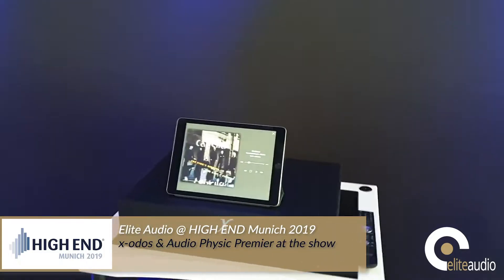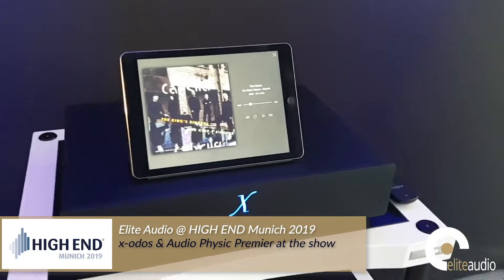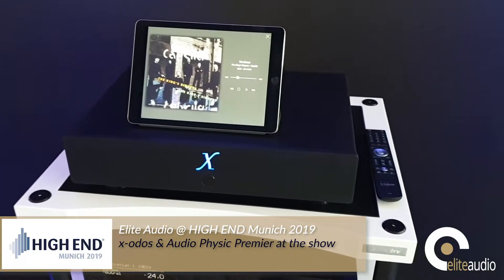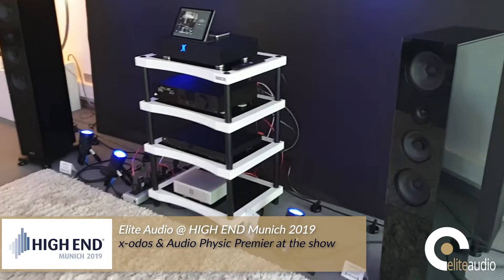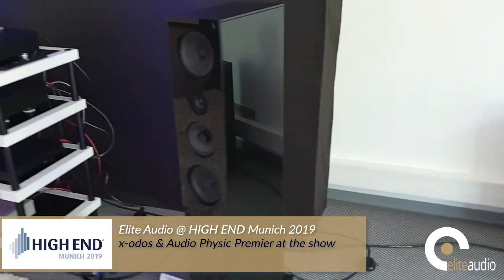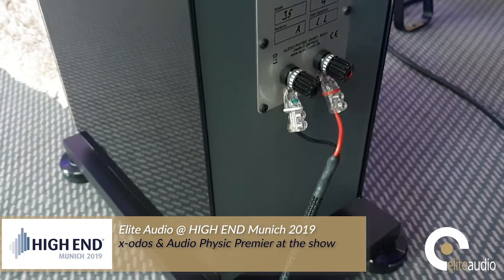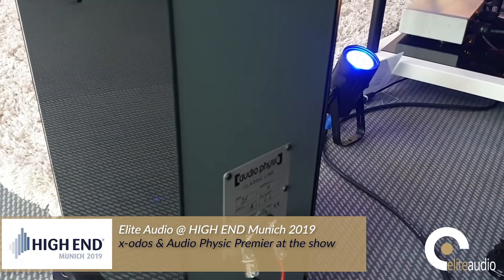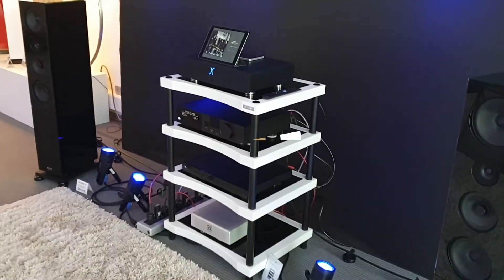Behind the Scenes - High End Munich 2019 Show Highlights #1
HIGH END MUNICH 2019
⭐️ SHOW HIGHLIGHTS 🎥

The x-odos XO|Stream Pro takes a lot of spec from the £9,000 XO|one, for a much more affordable £4,500 - this is a true Auralic G2 competitor.